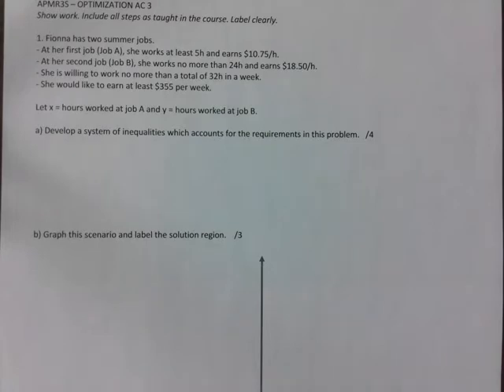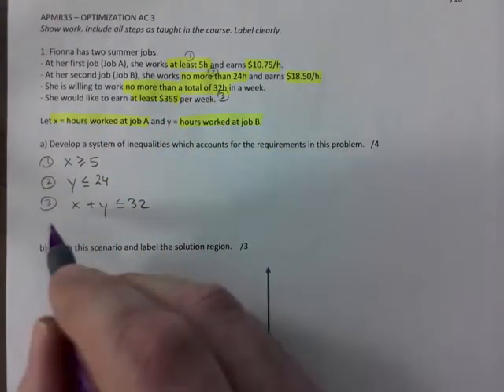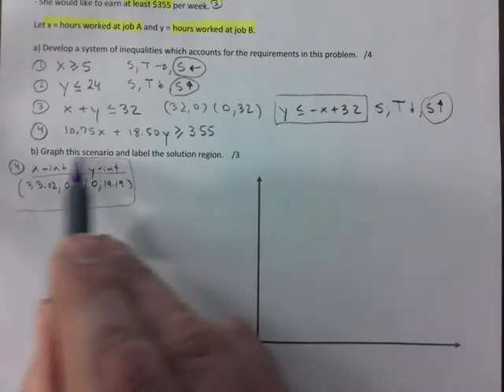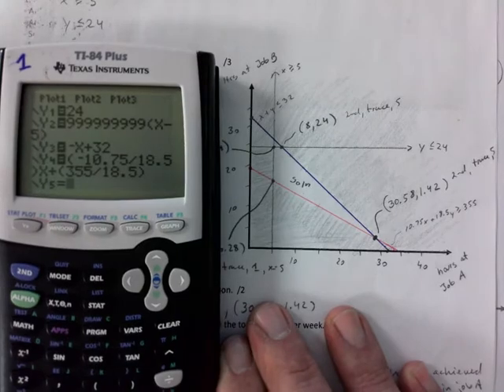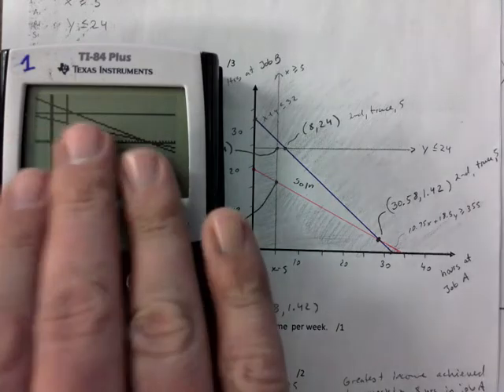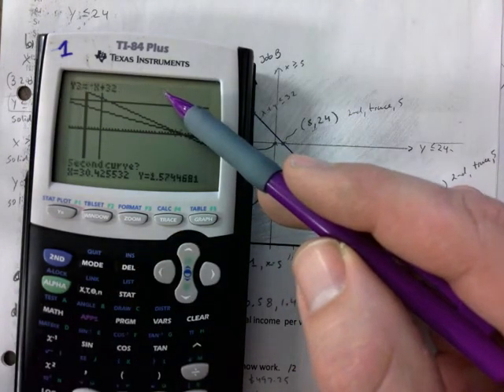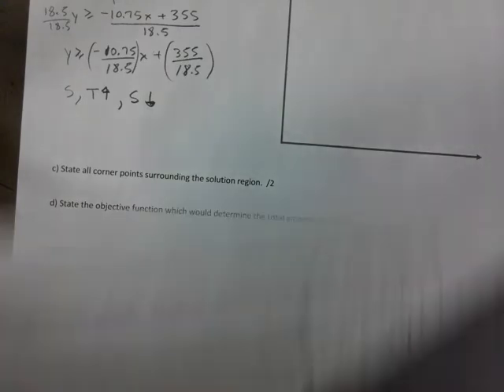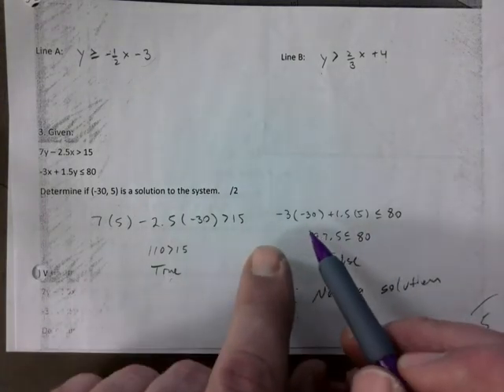APMR3S 02 AC 3 CORRECTION OPTIMIZATION